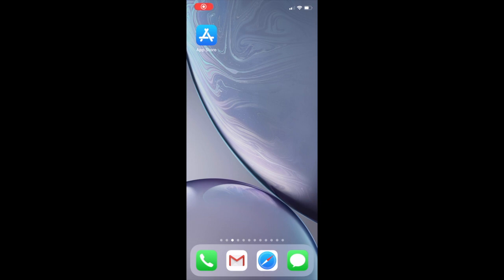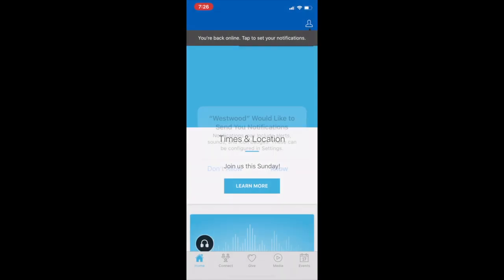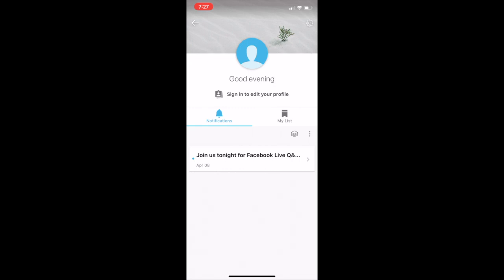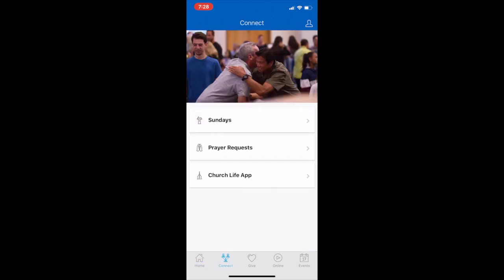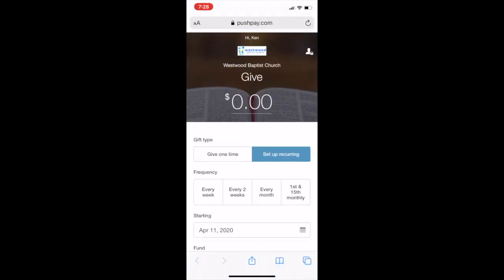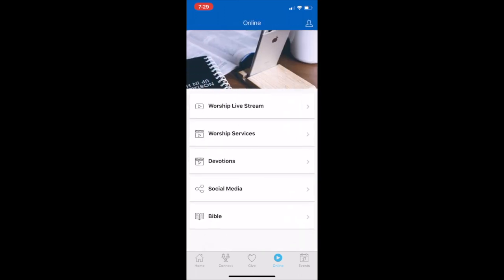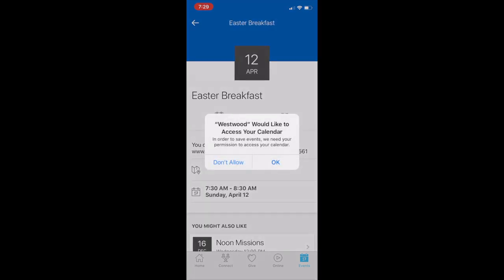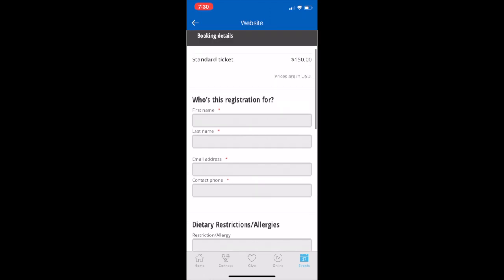Westwood Mobile App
A tour of the new Westwood Mobile App